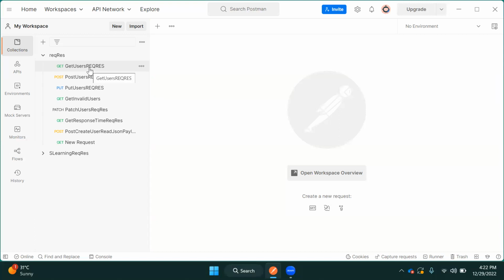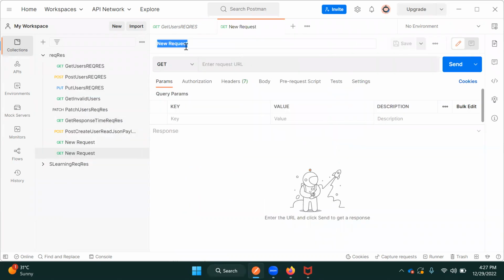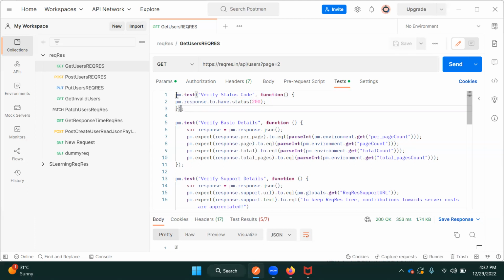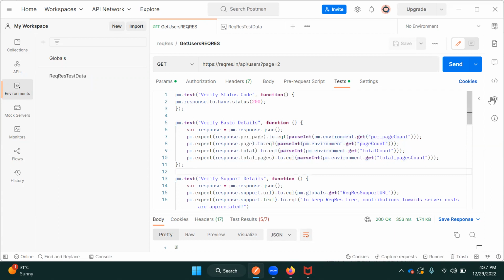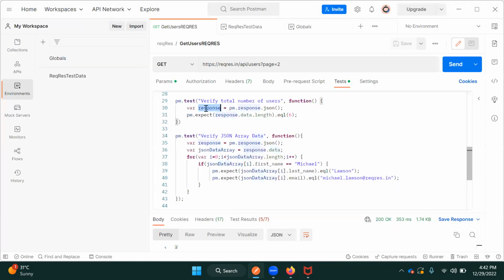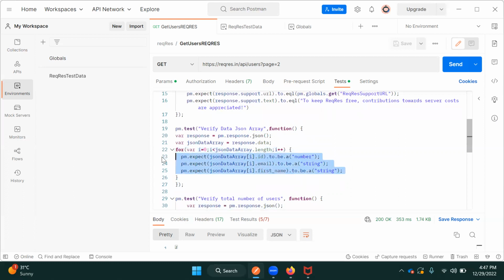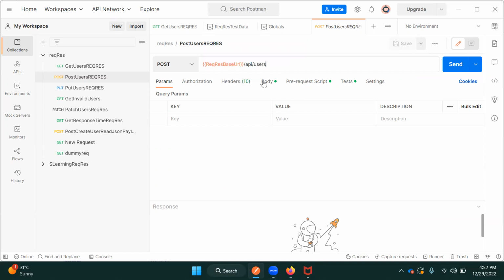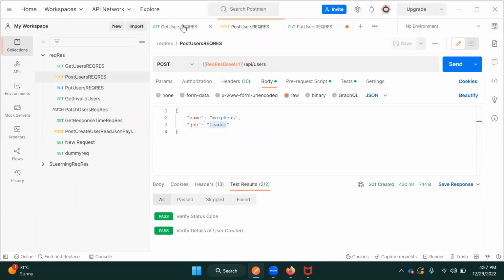Part 02 API Testing using Postman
Learn Complete API Testing using Postman.